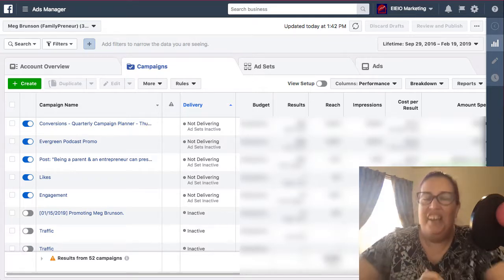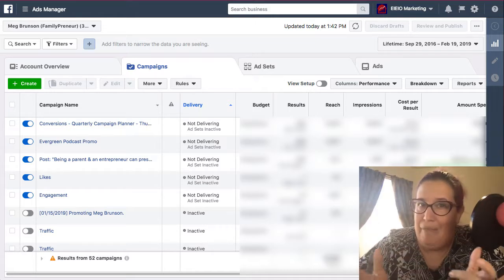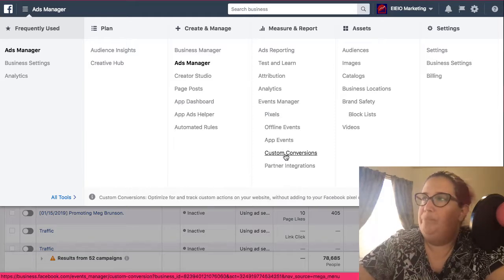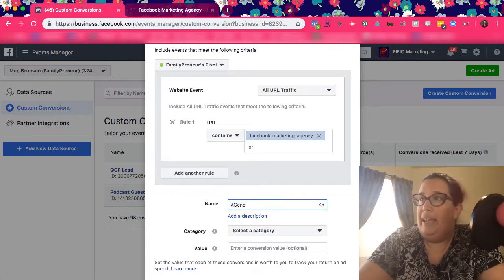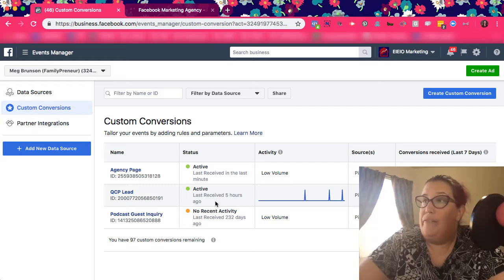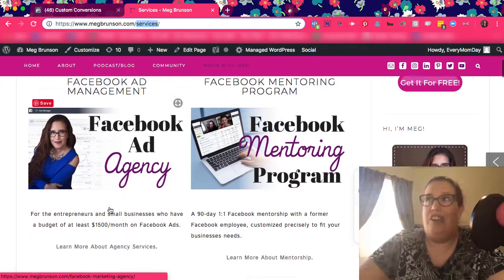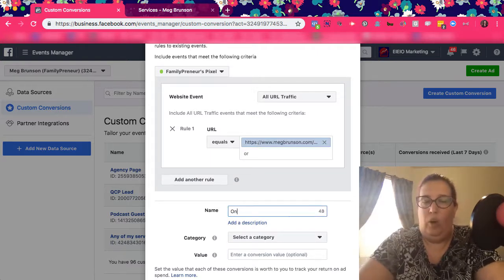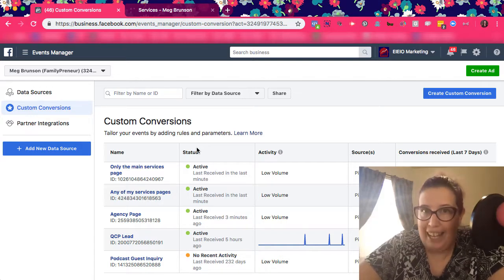Facebook Pixel Custom Conversions on ANY Website Platform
Custom Conversions allow you to track the conversions that happen on your website using the Facebook Pixel and URL tracking. Compared to using Standard Events, this is the easier option, and does not require any additional coding on your website.